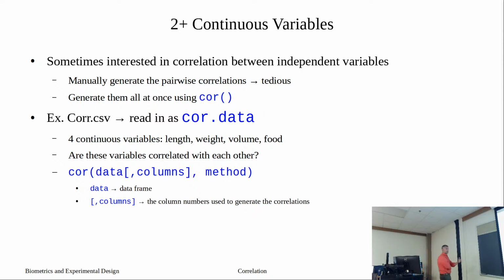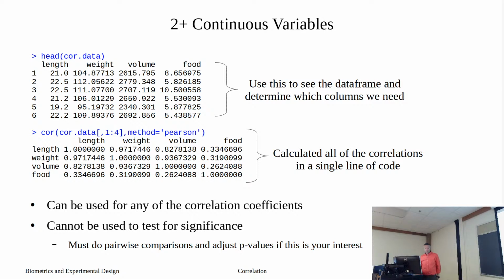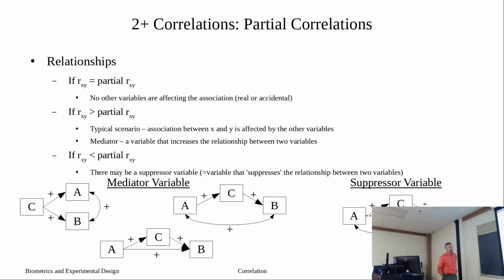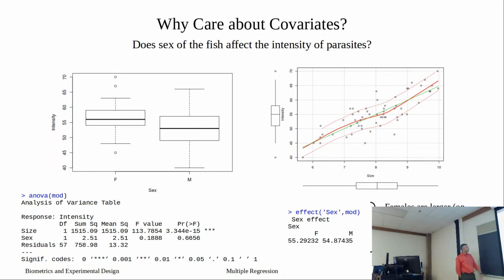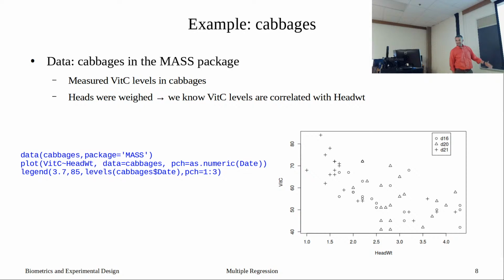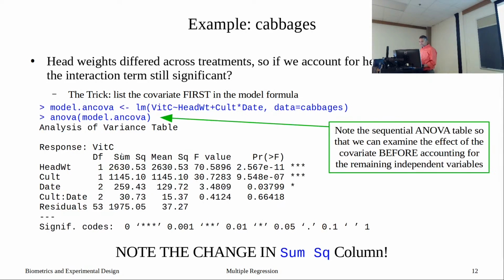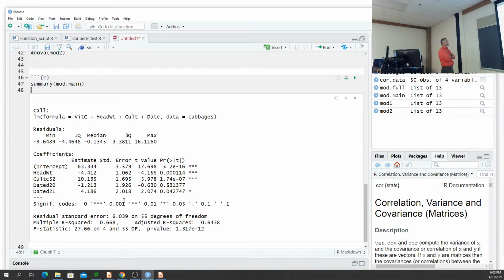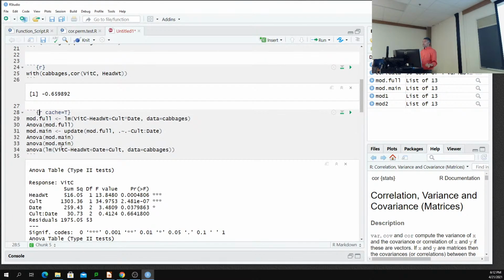Partial Correlations and ANCOVA